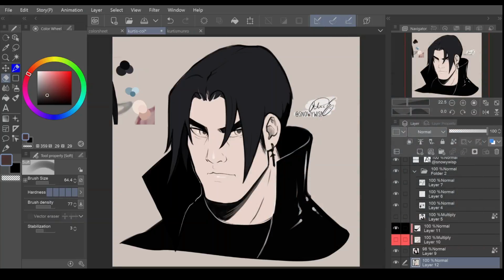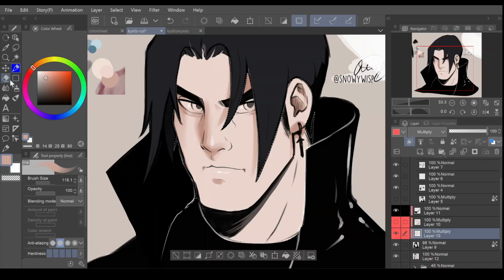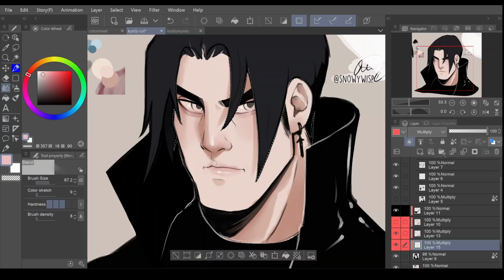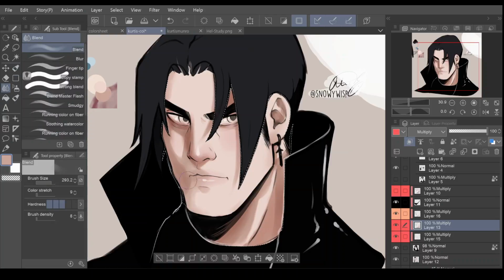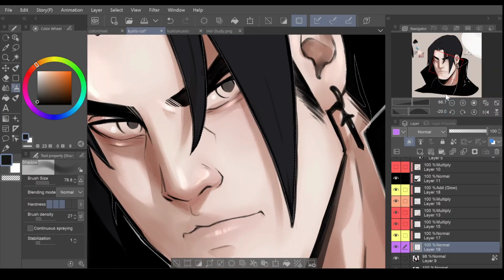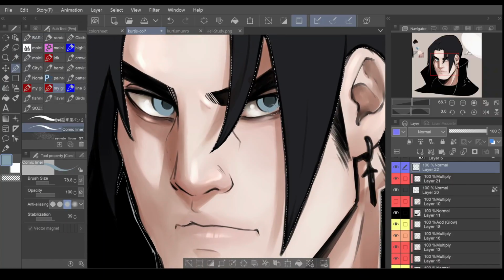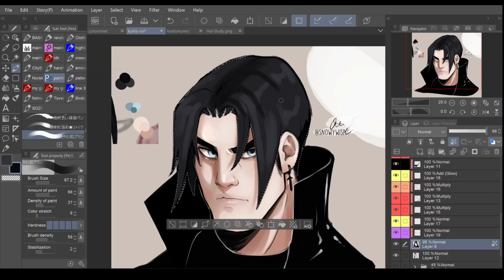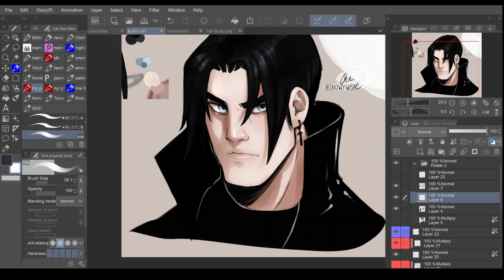Creating a Portrait | LIVE SESSION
Hi! In this video I show you how I create my more "fancy" portraits and try my best to make them 3Dish... or something. I hope you enjoy :)